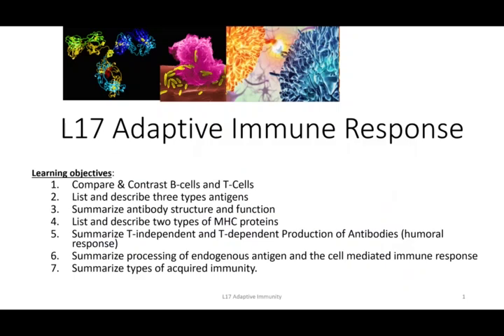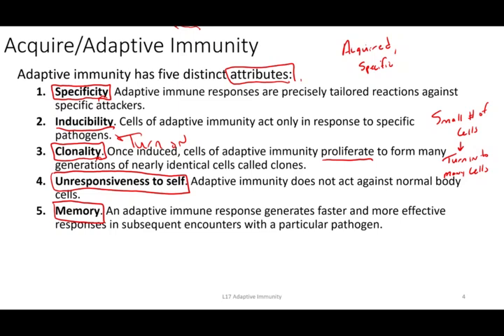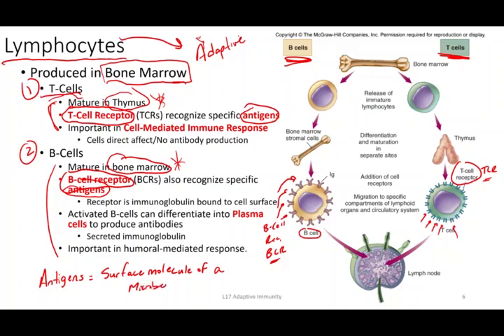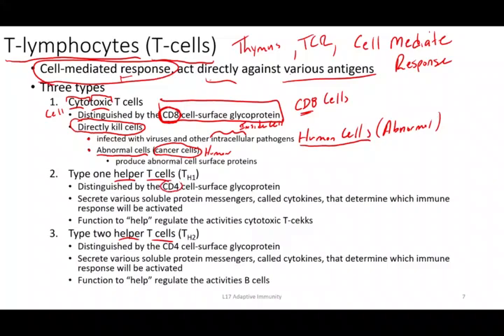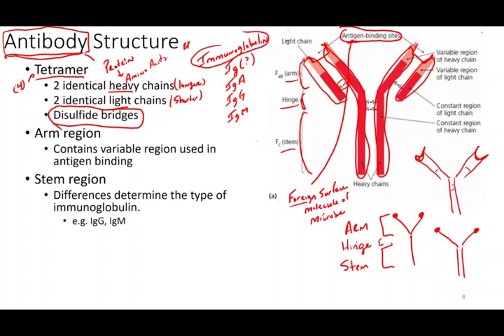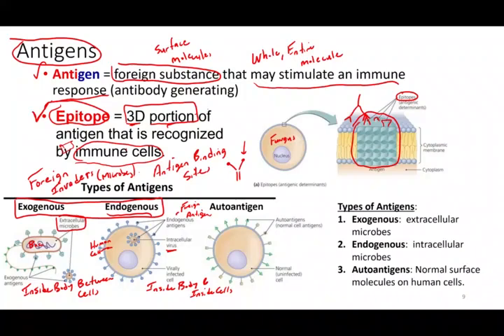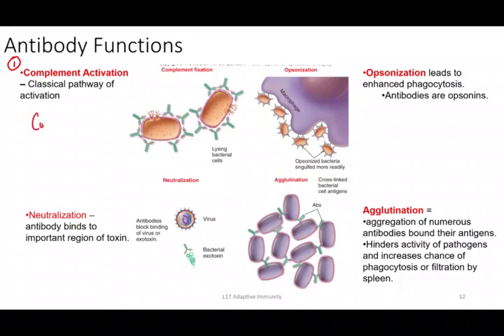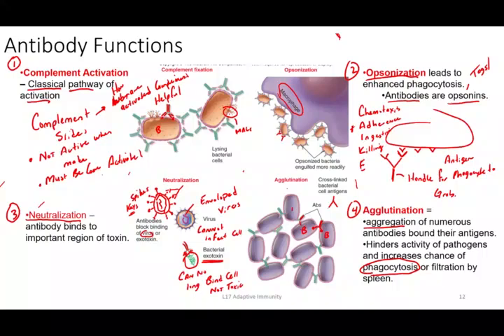L17 Adaptive Immune Response 01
Bio205 - Microbiology
Dr. B
L17 Adaptive Immune Response Part 01